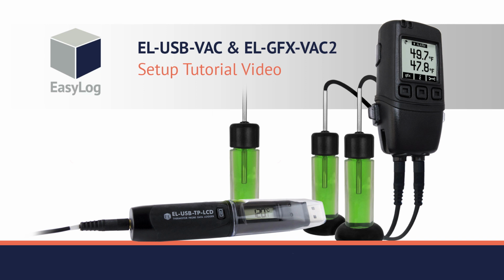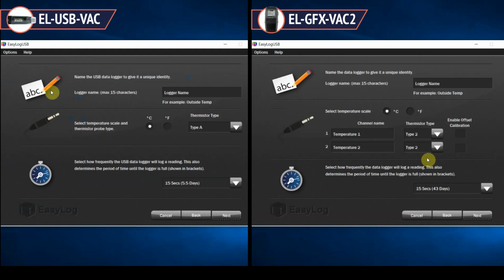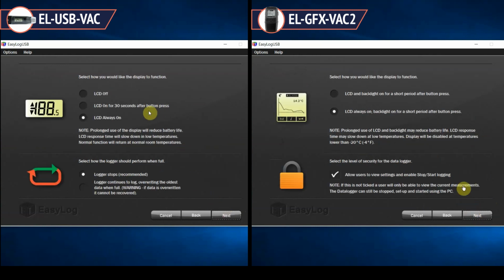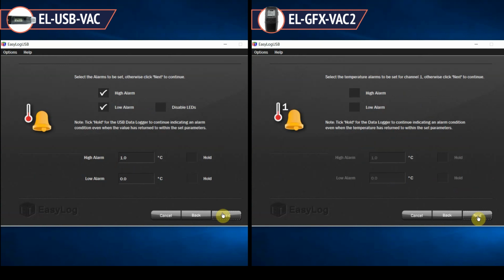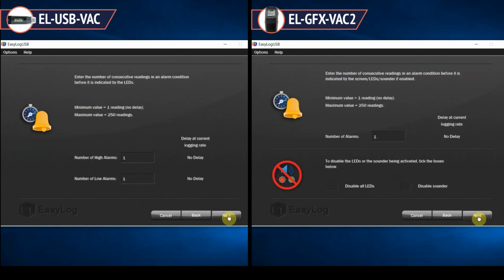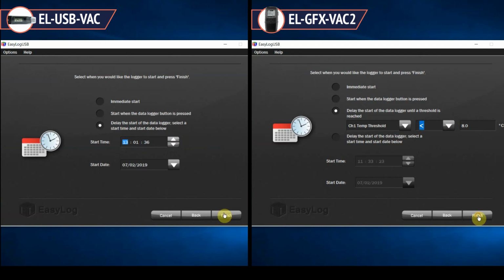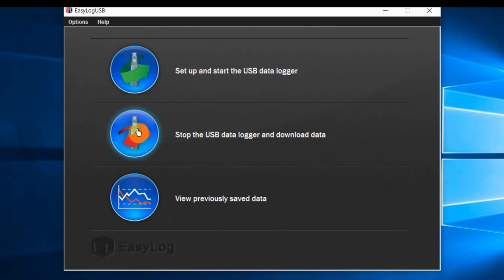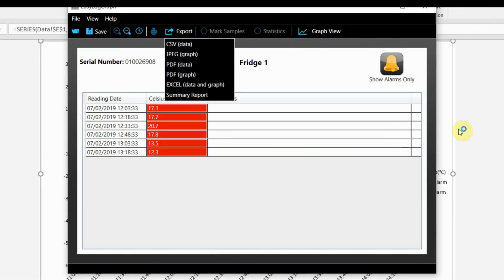EasyLog | Set Up an EasyLog USB/GFX Vaccine Data Logger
EasyLog take you through the simple process of setting up your EL-USB-VAC & EL-GFX-VAC2 data logger from first-time plug-in and device naming, to setting your desired high and low alarms.

This video will show you everything you need to know to get your data loggerS up and running and working as it should. You will be experiencing accurate and efficient data logging in minutes.